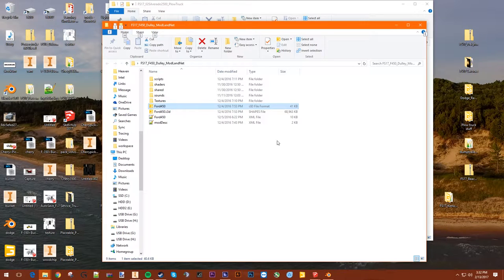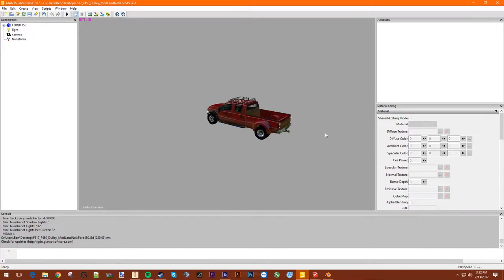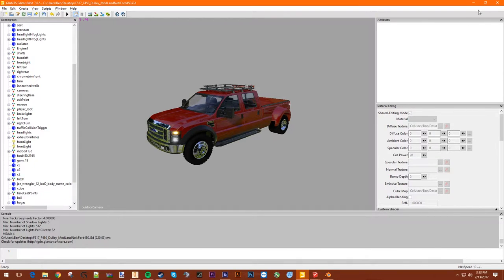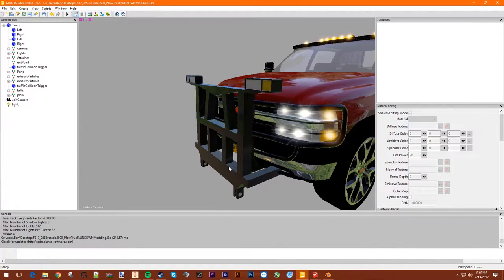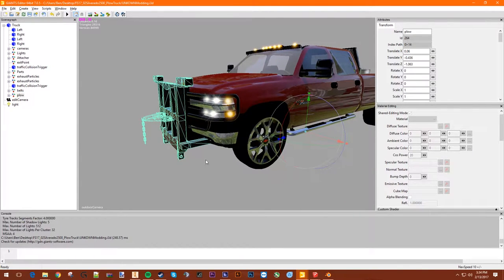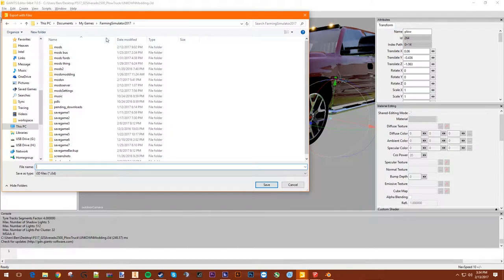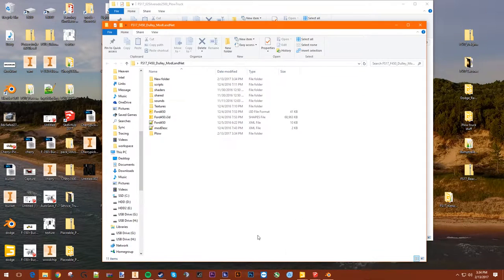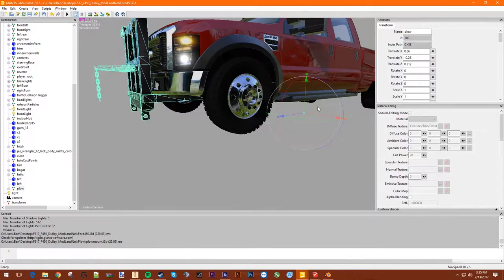Farming Simulator 17 How to Put a Plow Mount on a Truck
Edited with Premiere Pro CC 2015